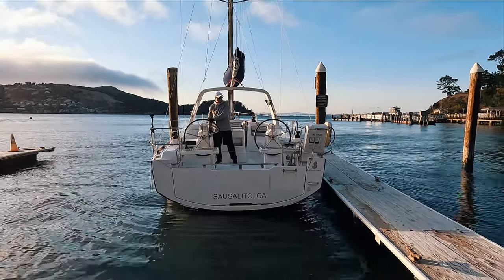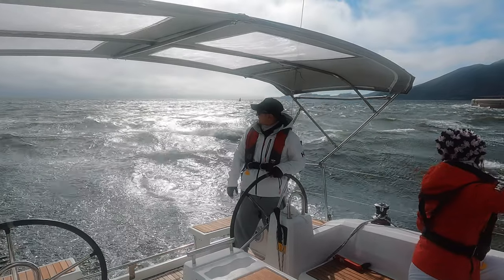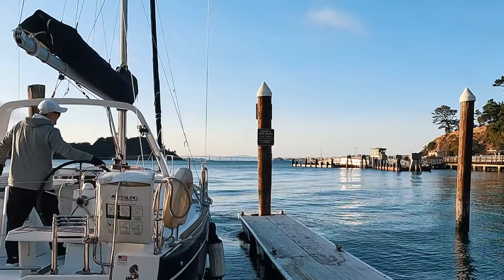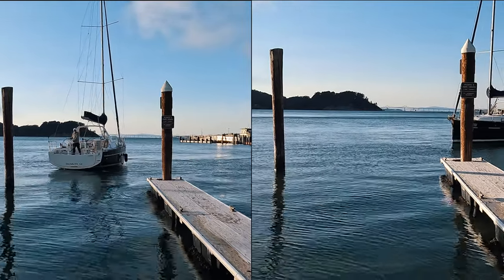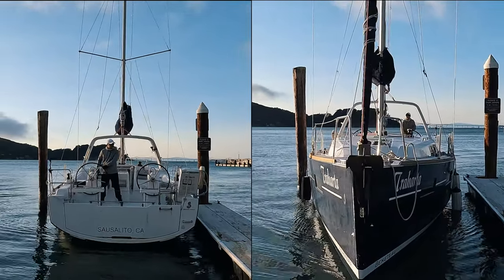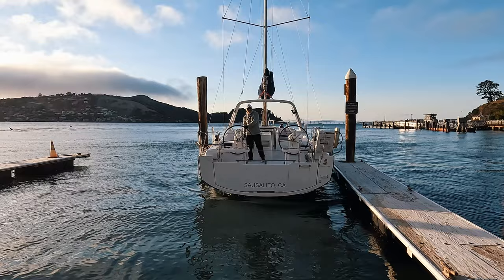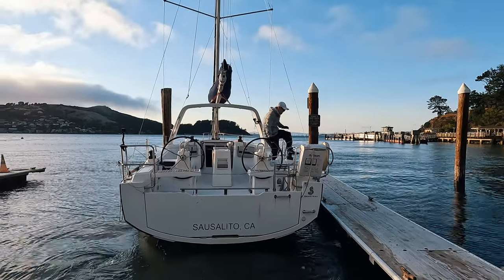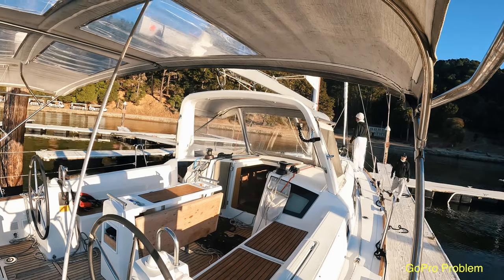How to Dock Twin Rudder Boat With No Prop Wash and Prop Walk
In this video, I’ll discuss how to single-handed dock and undock twin-rudder boat with no Prop Walk and no Prop Wash. Previously I made a few videos talking about my experience of dealing with Prop Walk in the narrow fairway. If you are interested, please check them out.

Recently I had chance to sail two twin-rudder Beneteaus with sail drive, 35 and 38 respectively. They have two rudders, one on port and the other on the starboard side. Since the rudders are not directly behind the propeller, combined with the sail drive, the boats have no prop wash and  prop walk is close to none.  No prop walk and prop wash mean no maneuverability in a complete stop.

In short, single-handed docking twin-rudder boat follows exactly the same routing, but needs more precision in terms of where to put the stern. If wind or current is in play, being able to quickly tie one dock line is the key.

This video will show you how I cope with these differences and improve my own single-handed docking.

Number one, twin-rudder boat gains steerageway at very low speeds, little over 1 knot, thanks in part to its increased blade area. The slow speed with steerage is key to the next step.

Number two, I have to dock more precisely by putting the stern close enough to the finger while the boat is still in motion. The key here is in motion. Otherwise, I am stuck. Without Prop walk and Prop Wash, I couldn’t kick the stern over in a complete stop. Some people suggest throwing the stern line over the cleat and secure it while still onboard. It might work. I just motored out and had a do-over. Second time is a charm. I was able to get off the boat.

Number three, prepare your dock lines. I found out I need all three lines, especially the spring line secured in the center cleat closer to the boat’s pivot point. I led the bow line back to the center of the beam. After I got off the boat, I grabbed two dock lines. One is always the spring line.  Depending on the situation, pilings, neighbor boats, wind and current, the other one is either bow or stern line. I tied the spring line first.

Of course, if you have the bow thruster installed or help either on board or on the dock, you don’t have to go through these troubles.

In terms of undocking, without prop walk, undocking stern first is as easy as it could be. Just remember there is no prop wash either. When you turn the wheel and push forward the throttle, the bow won’t turn immediately, only after the boat move forward a little. Basically the standing turn needs slight bigger space.

Ok, that’s all for today’s video. For your information, I really like twin-rudder boat in sailing.

Sailboat -
Beneteau Oceanis 38.1 Twin Rudder
Beneteau Oceanis 35 Twin Rudder
Videos were shot by GoPRO HERO 9
Background music is licensed from Artlist
Brush Strokes by Josh McCausland
Skyndilegur Dalur by Osker Wyld
One More Time by RocknStock